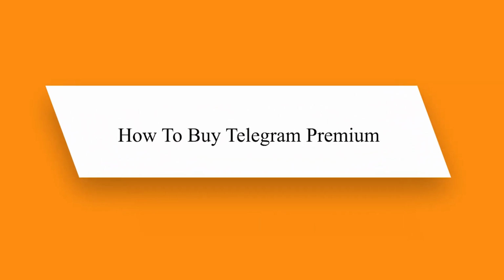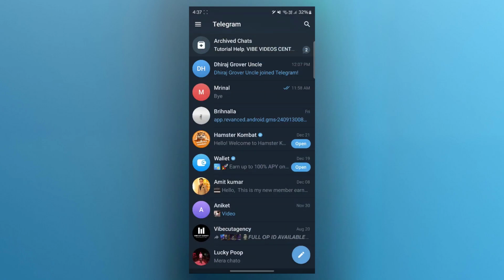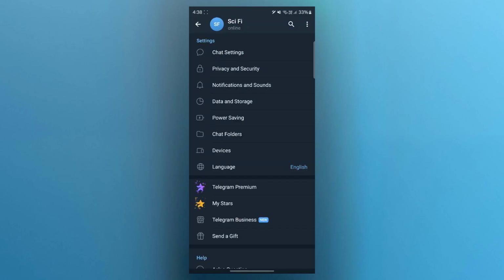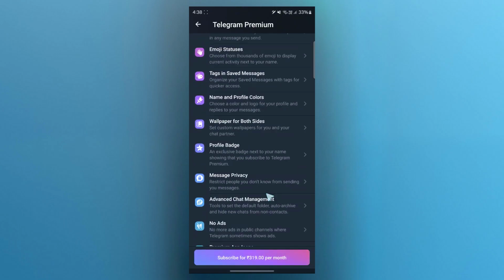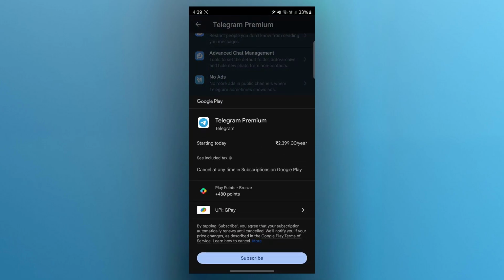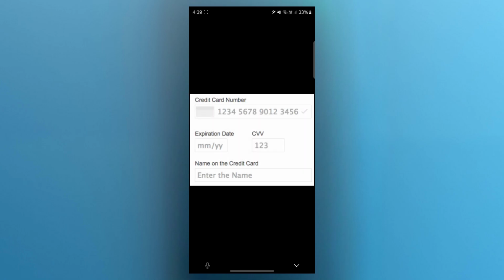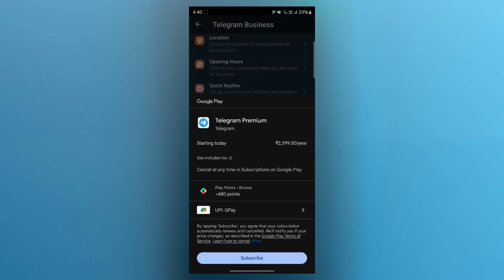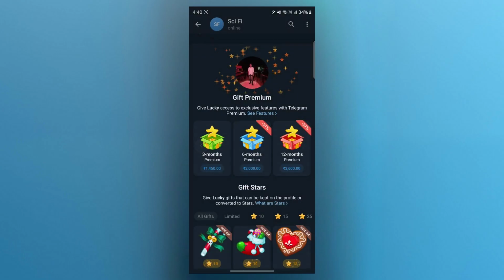How To Buy Telegram Premium (Full Guide)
Learn how to buy Telegram Premium with this easy step-by-step guide. Upgrade your Telegram experience today.